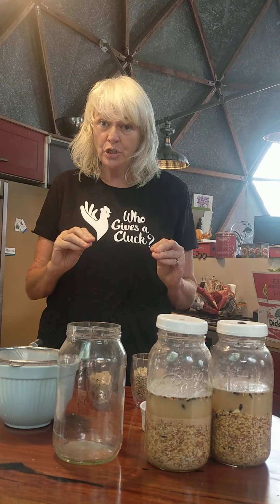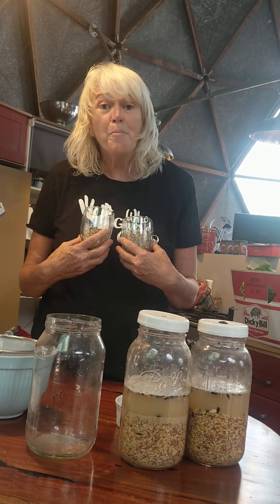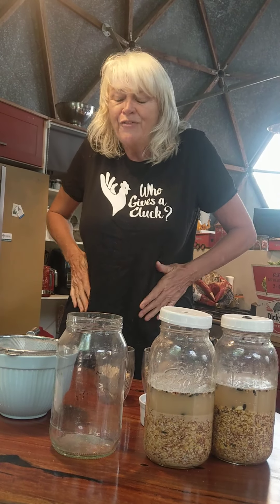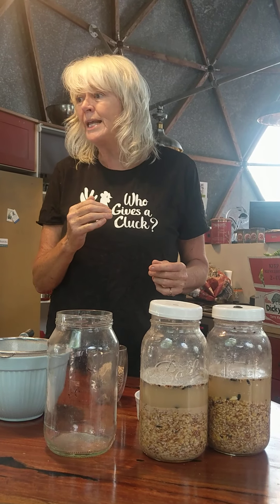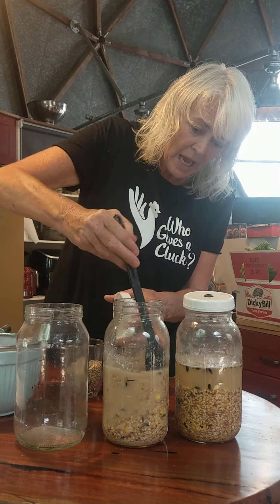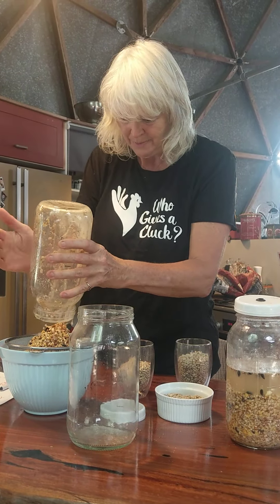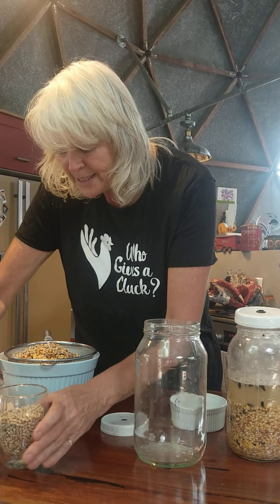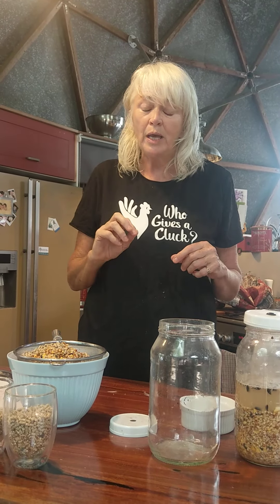Fermenting Hen Feed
6 minute video showing you how to ferment  your hen feed & WHY!